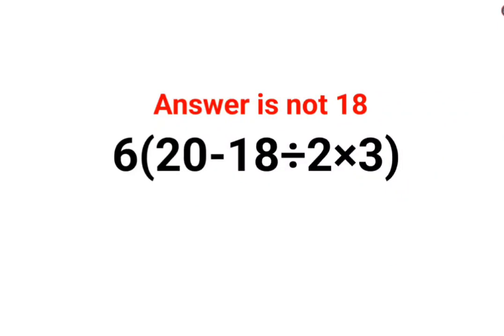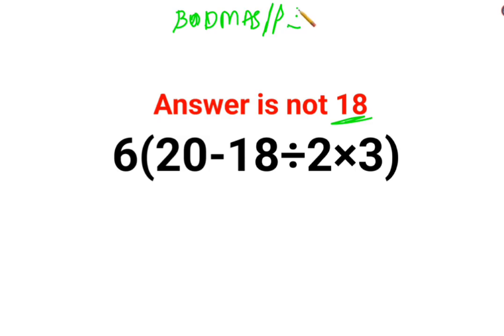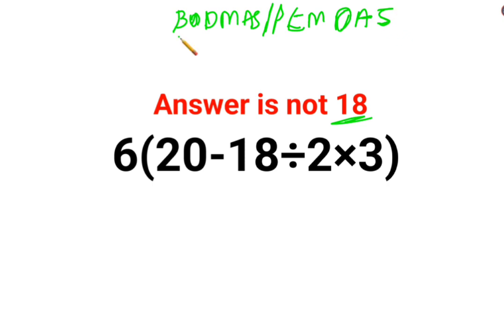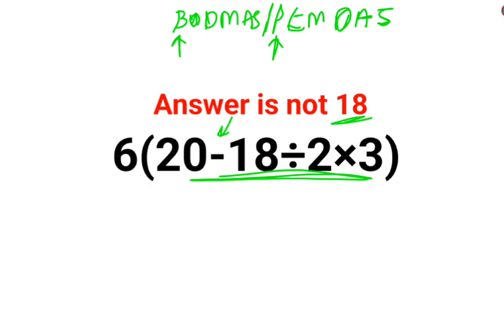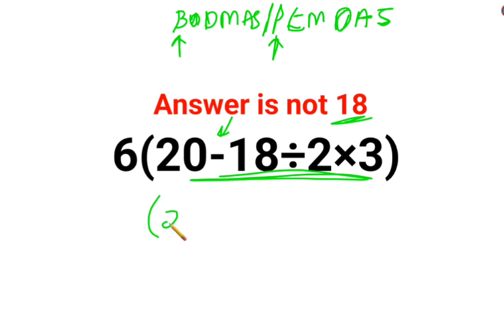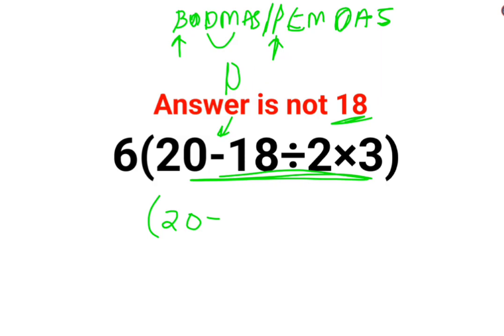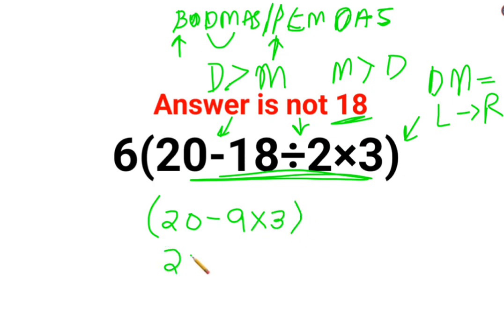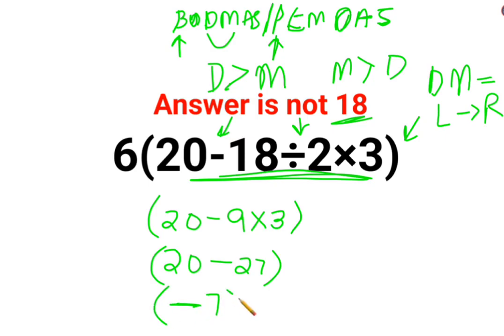6(20-18÷2×3) The answer is not 18. Many got it wrong! Ukraine Math Test